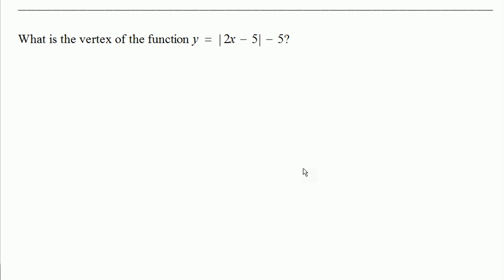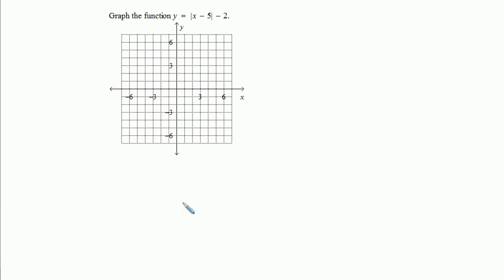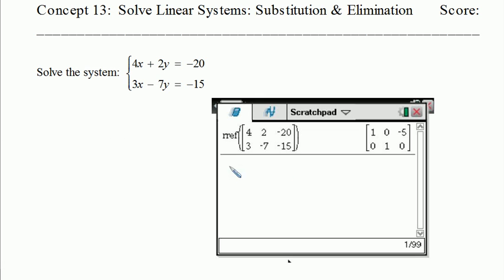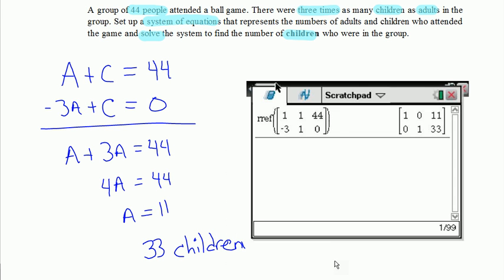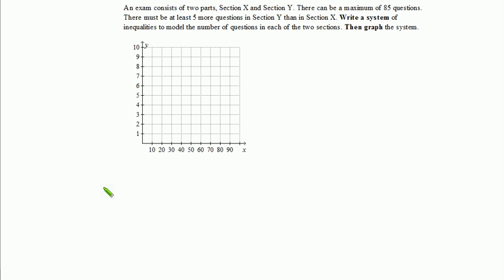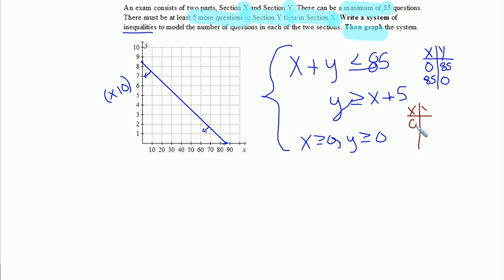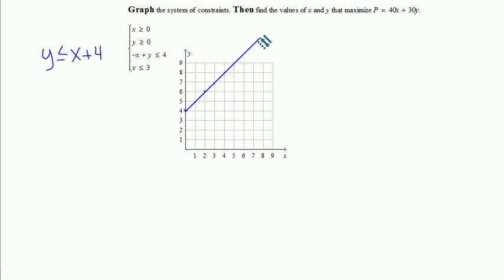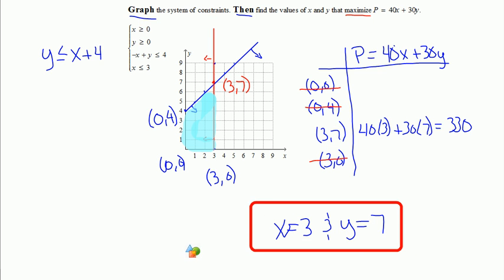AA C11_C15 P2.avi